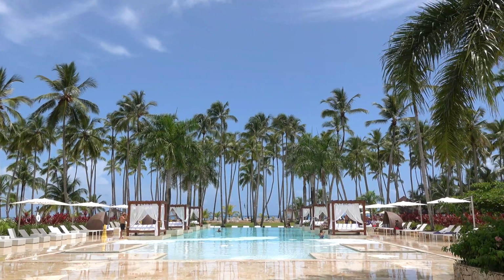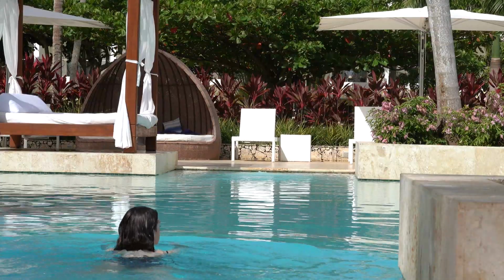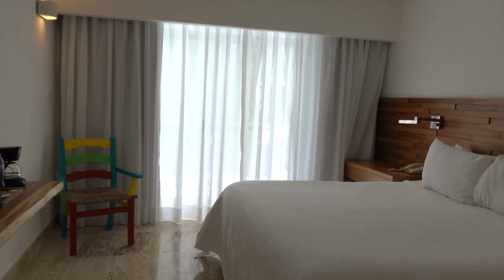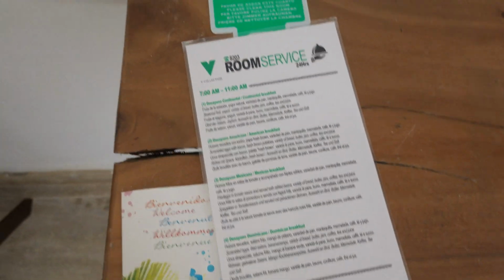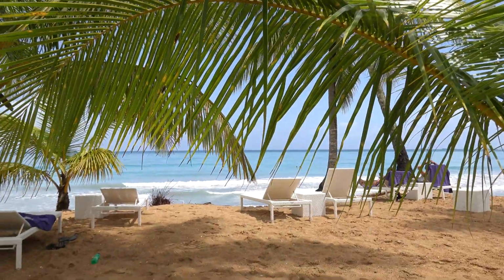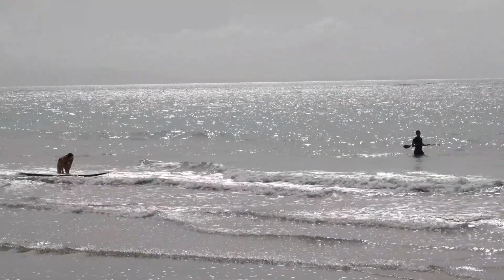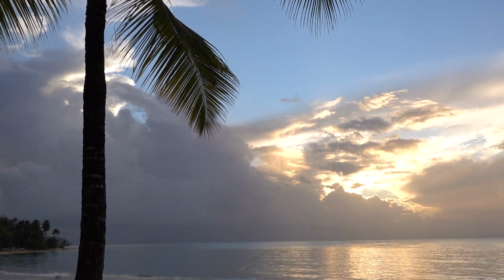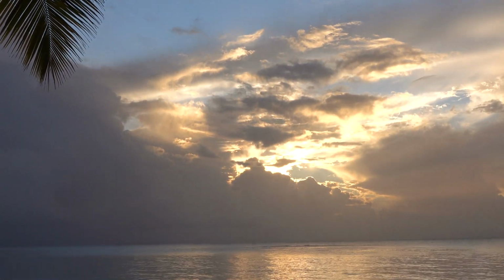ALONE AT A LUXURY RESORT! - Dominican Republic travel vlog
Let me bring you along during my 24 hour stay alone at an all inclusive adults only luxury resort in the Dominican Republic. This was my first ever experience staying at a resort and an all inclusive. I stayed at the Viva Wyndham Samana which is located a short drive outside the town of Las Terrenas.

0:00 Introduction
0:29 The resort from above
1:01 Disclaimer
1:49 The pool
2:45 Room tour
3:34 Private beach
4:46 Heading to dinner
5:14 Sunset
6:02 Dinner
6:24 Sunrise beach walk
8:06 Breakfast
8:31 Gym & cancelled yoga
9:28 Lunch
9:56 Kayaking
11:01 Bloopers

Etsy shop

My current camera gear:
Sony RX100 VII
Go Pro Hero 7

I am Grace on Tour and travel has been my biggest passion ever since I can remember. My very first international trip was done two weeks after I was born. In the summer of 2018 I started posting on this channel as I set off on a trip around Asia before studying a semester in Taiwan. During this time my love for travel grew and I tried to travel to new places during my weekends off from university. Throughout uni I made travel a priority and worked multiple side jobs to fund my travels. After doing my thesis in Hong Kong I graduated in June 2019. At this point I decided to take a gap year and go traveling. My goal was to visit as many countries as possible. I soon realized that travel is what I love and wan´t to keep on doing. I now dream of visiting every country in the world.